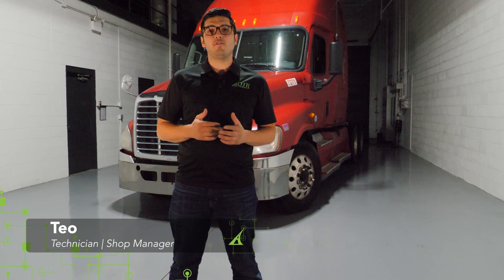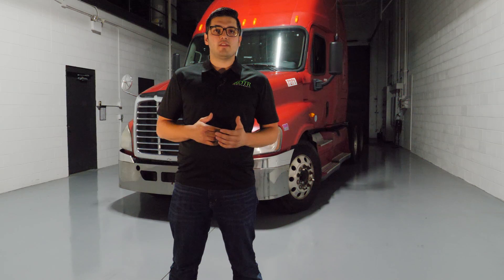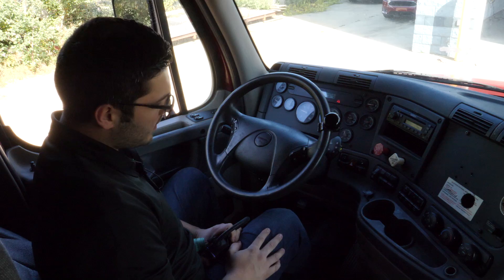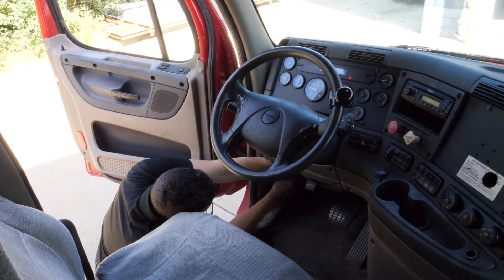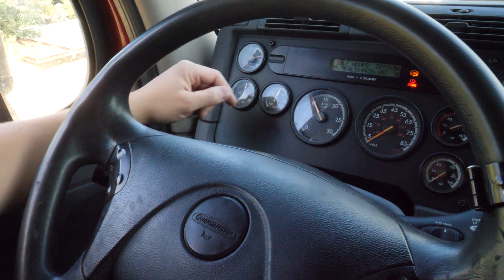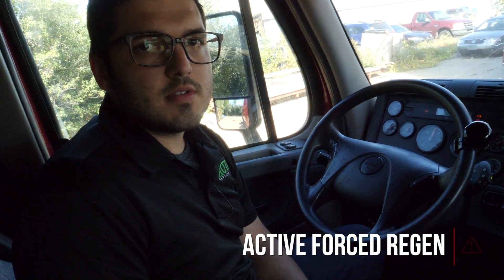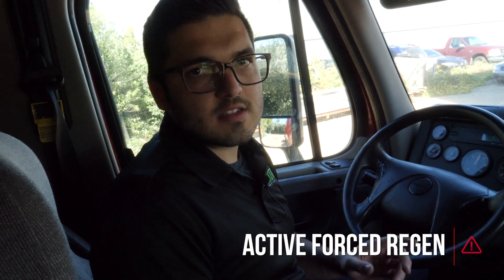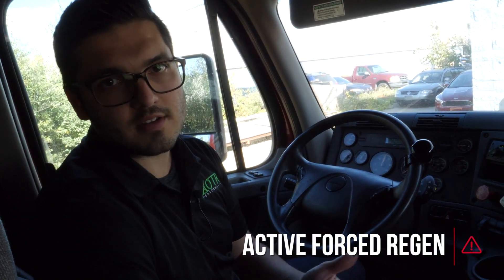How to Start Forced Regen on Freightliner Detroit Diesel DD15 | OTR Performance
How to start a regen on a Freightliner Cascadia DD15, This works on EPA07, EPA10, GHG14 emission models.

The OTR Reset Tool provides you the capability to reset the fault codes, reset the aftertreatment system, and perform a forced regen.

Clear Active / Inactive Codes at the Dealer Level
Clear Aftertreatment Derates and Problems
Clear Learned Data Values
Regen Option

Start Forced Regeneration
Simple to do, wait an extra minute
Be in control of your regen system.
This tool sends specific commands based on OTR's algorithm to be able to perform these things at the dealer level. Simple to use, and no special software or hardware needed. No need to visit the dealer or shop either!

AFT FEATURES:
Reset Ash Accumulators
Reset SCR Accumulators
Resets DPF Zone 5 (Shut down) Message
Reset Parked Regen Needed
Reset Level 2, 3 and 4 regen levels
Reset DPF / SCR Learned Data
Reset DPF / SCR Timers for regen
DTC FEATURES:
Reset Active / Inactive Faults
OEM level commands, don't need to have Detroit DDDL
Complete simple to use the tool without needing anything additional
Reset ALL Modules located on J1708 / J1939 Systems
Works on Freightliner, Western Star, and other models with DD engines.
This OTR Reset Tool is a plug & play tool that will reset your fault codes and aftertreatment (DPF / SCR) system. This product is used solely for the purpose of clearing “Active or Inactive” fault codes in the ECUs of the vehicle.

Specific trucks will display fault codes on the dashboard, and most of the time you will have a check engine light or a check module message. After this, a screen will appear stating that the error has occurred. Many of the codes that do appear on your dashboard fall into the category of “Ghost Code.” The phrase “Ghost Code” comes from the fact that the fault code activated was triggered by certain conditions that are near impossible to recreate.

Active fault codes do cause excessive downtime as you try to find a repair shop and after you finally find and arrive at a repair shop you are waiting possibly hours only to learn that in fact, you can make it to your next destination safely and with no problems – that the fault codes are not severe. Fault codes can mislead not only the owner and driver but also the technician into thinking there is a severe problem with the truck when there is not.

This will give you the relief you need knowing that you can make it to your destination safely while decreasing downtime. All you have to do is plug the DTC + AFT Reset Tool into the diagnostic connection and clear the fault code once. If the fault code does come back a second time, you do need to take the matter seriously. This product is used solely for the purpose of clearing active and/or inactive fault codes. Nowadays semi-trucks are plagued with fault codes, let OTR’s OTR Reset Tool be your solution to a seemingly never-ending problem.

OTR’s tool will also reset the aftertreatment system after maintenance work has been completed. Moreover, you can replace engine related sensors over the road and just plug in the OTR Reset Tool to clear and reset the system. The device will then send the proper communication data over to the specific network to perform these extensive resets.

START FORCED REGEN
This feature allows you to be in total control of your regeneration system. This feature allows you to start a forced regen when the truck is not asking for one to burn off the soot that is in the DPF filter assembly.

Why do you need to do a forced regen?

Soot level to high for a passive regen to occur
Soot level in critical mode
Fault codes relating to Nox Evaluation that require forced regen
Common practice to ensure DPF system is working properly